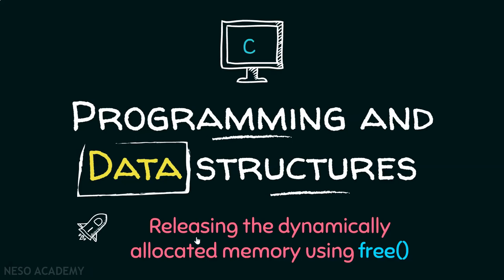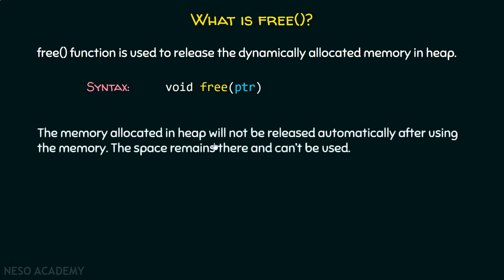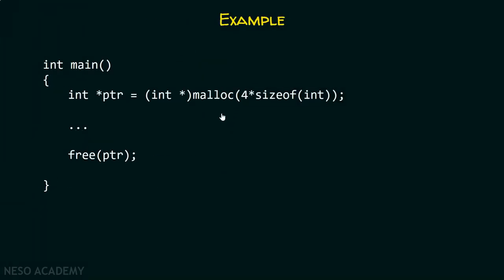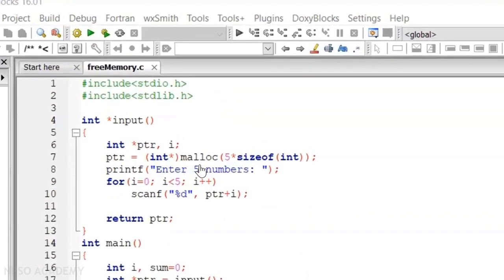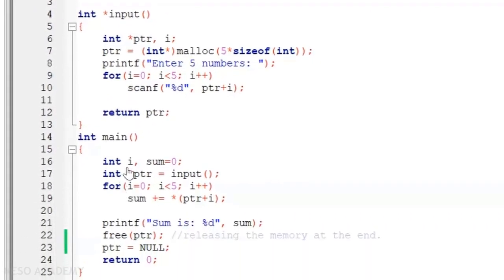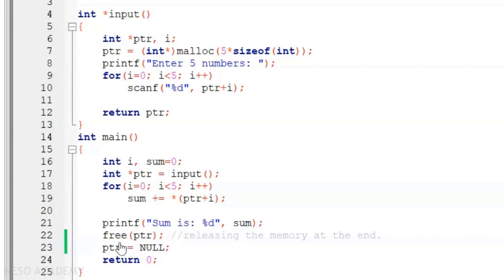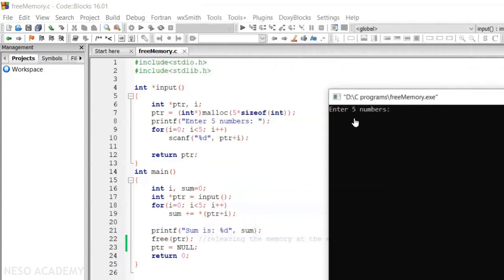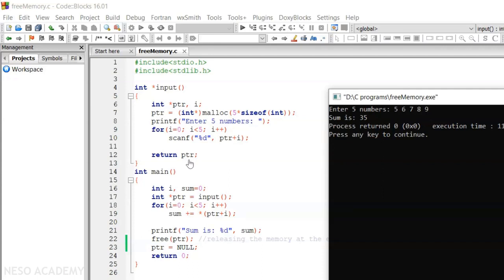23 Releasing the Dynamically Allocated Memory using free